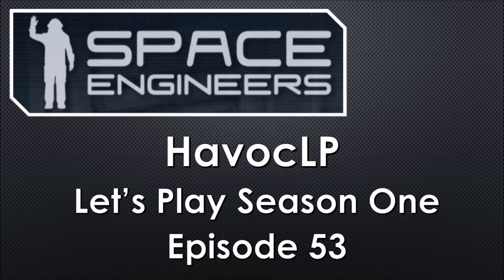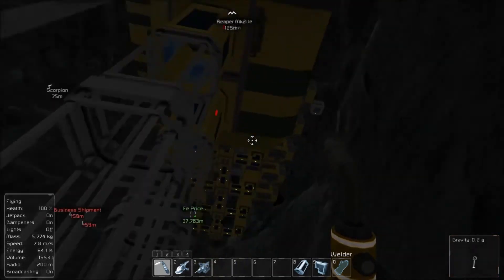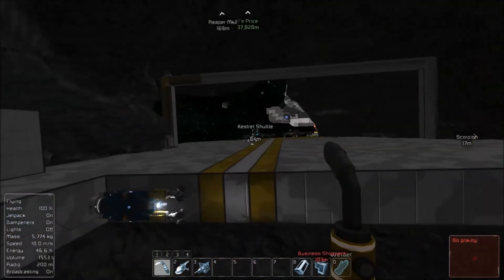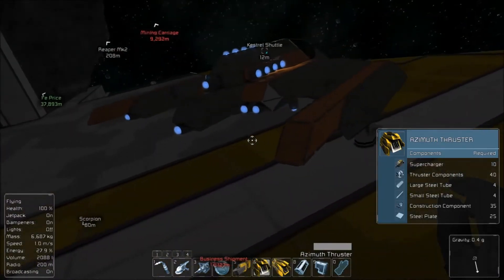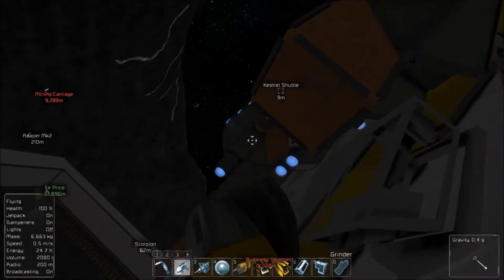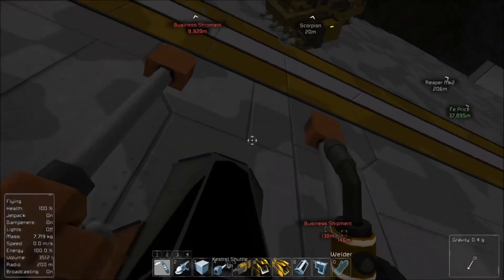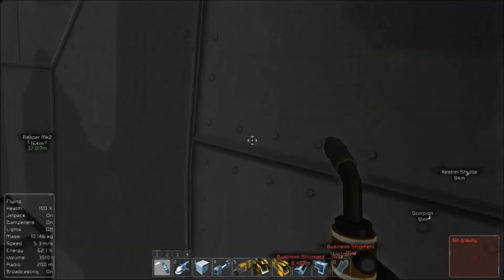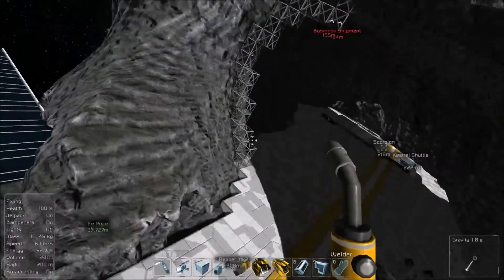Space Engineers ~ Lets Play S01 E053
We get the chandelier temporarily piped into the assembler on the station so we can finally make some steel plates ... Also set plans in motion to outfit the Kestral and her shuttles w/ weapon

Let me know what you did or did not like in the video.